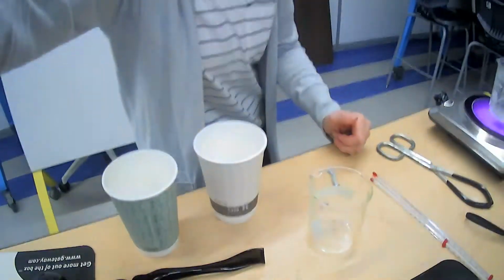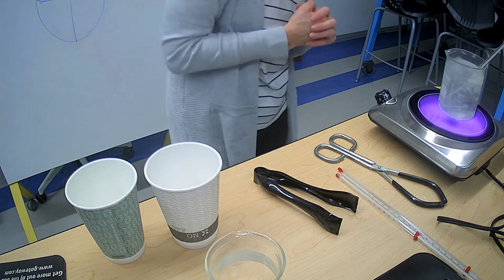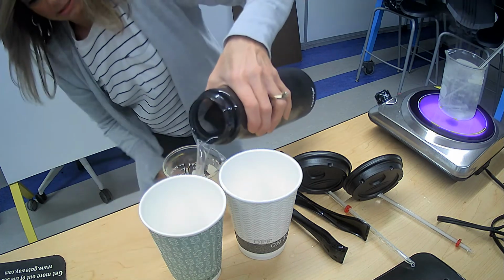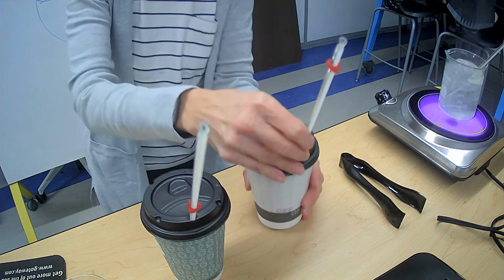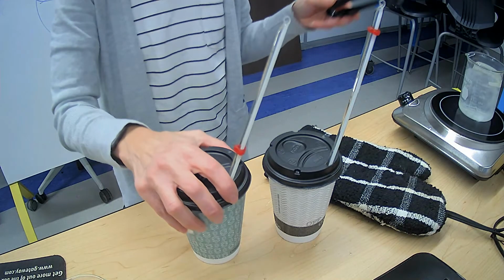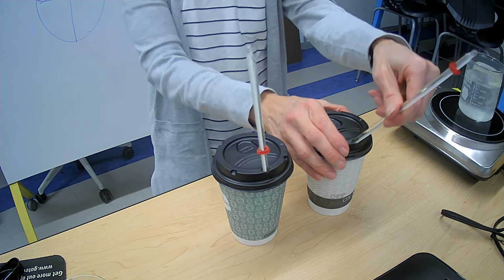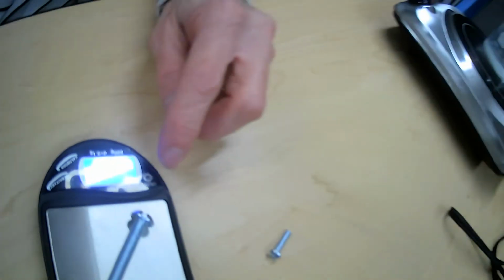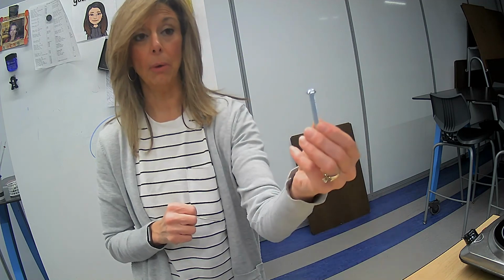Two Metal Bolts 2021